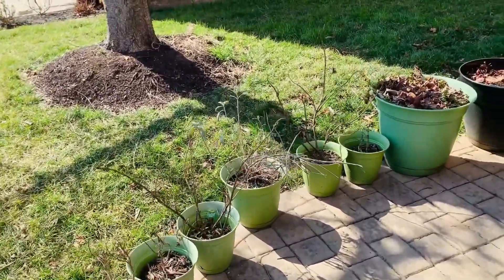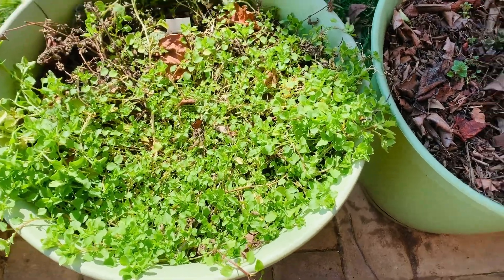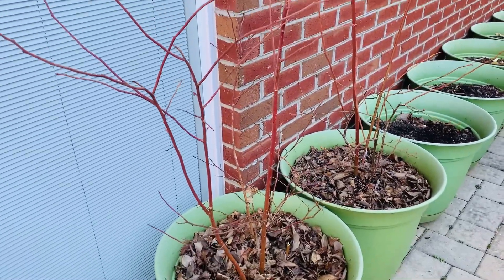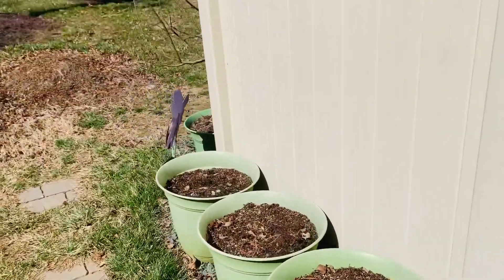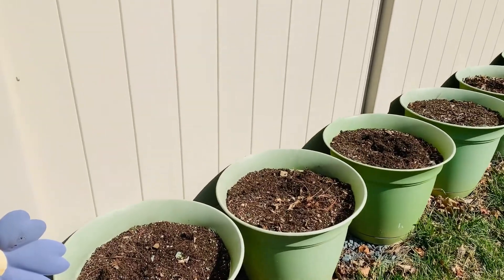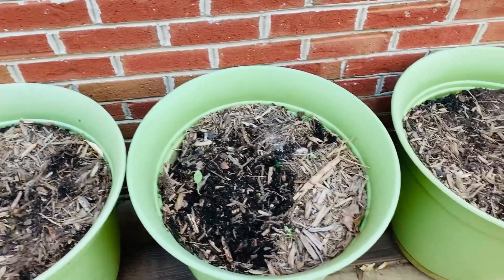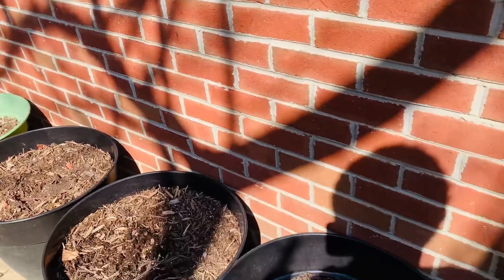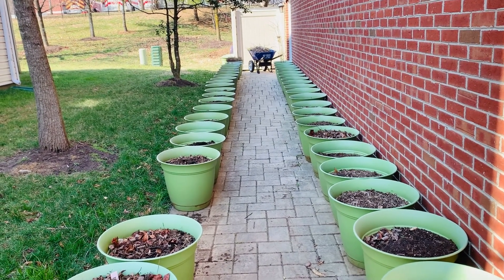Preparing For a Productive Garden Season Part 1 of 2 || Reclaiming Our Roots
LOVE...life...GROW your OWN FOOD

xoxo